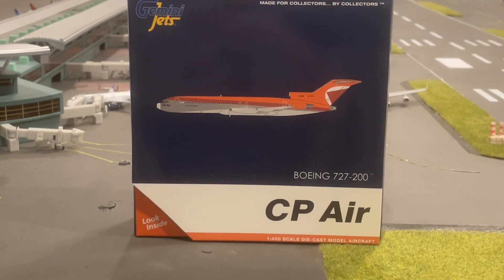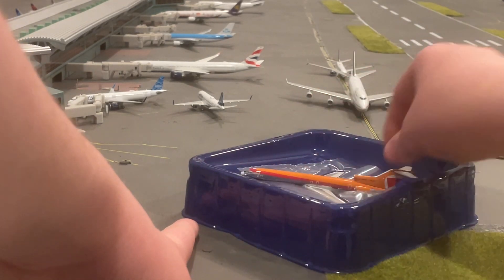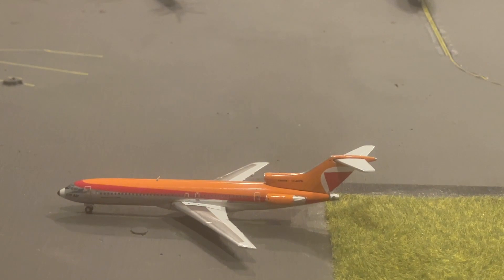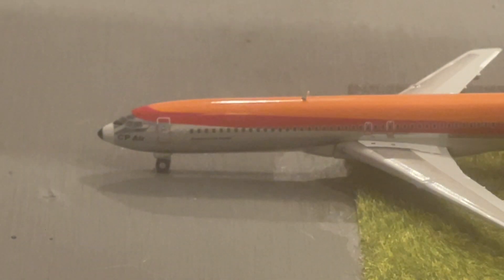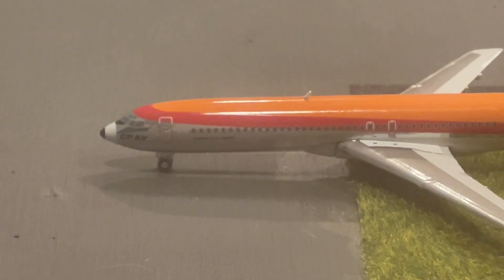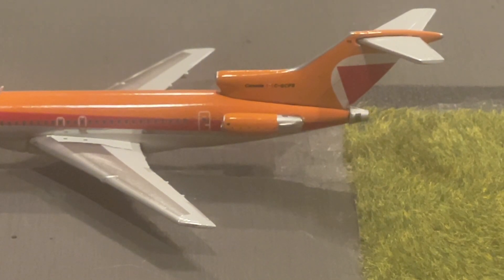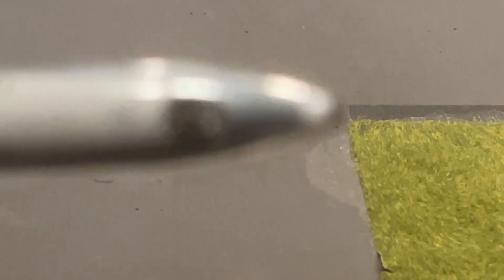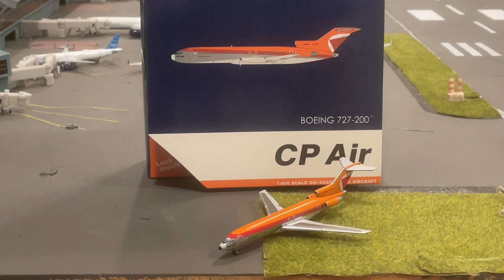Unboxing the Gemini jets CP air 727